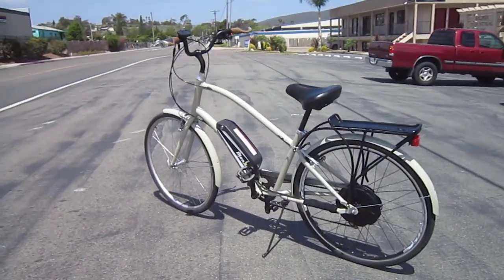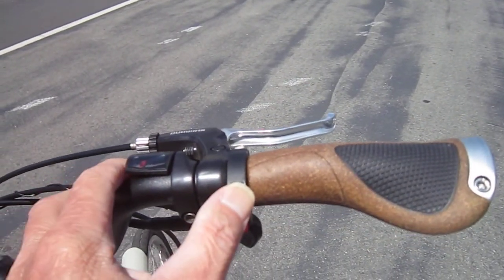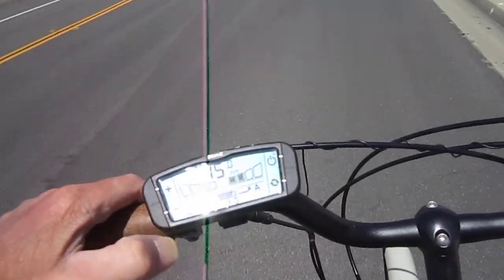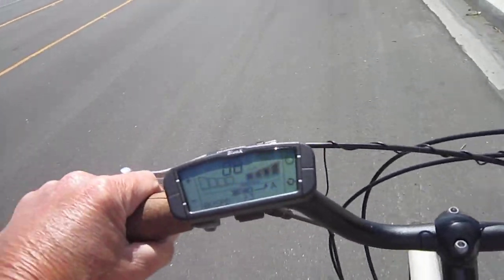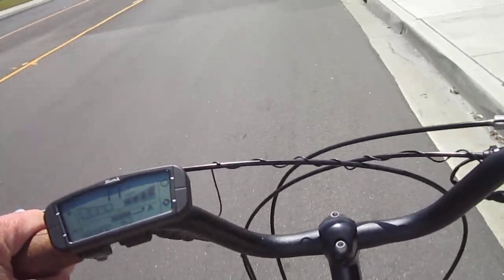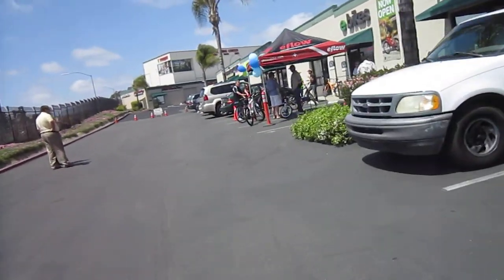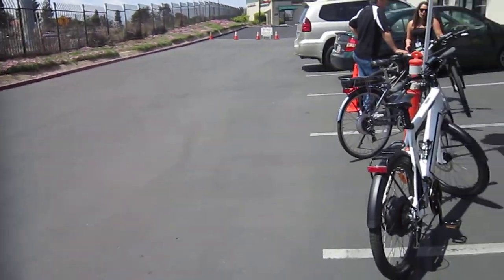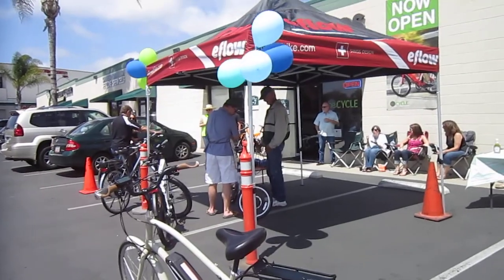BionX S 350 DL on a Electra Townie---At beCYCLE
Ron at beCYCLE is a BionX dealer, and offers kits and converted bikes. This Townie is now a high-end E-bike.